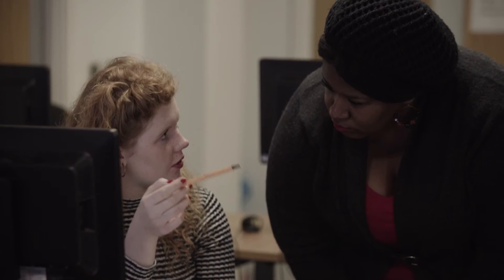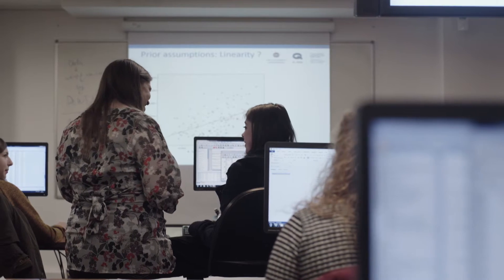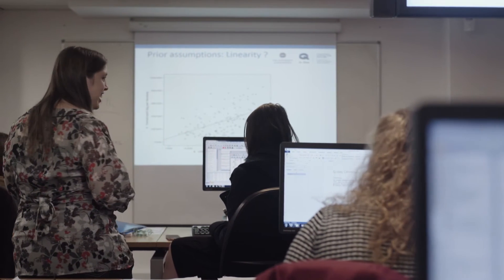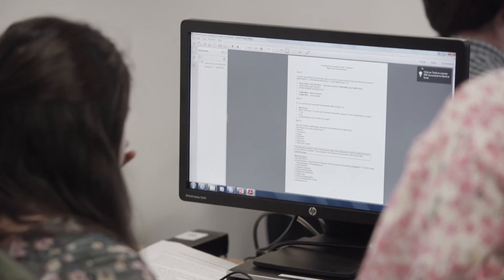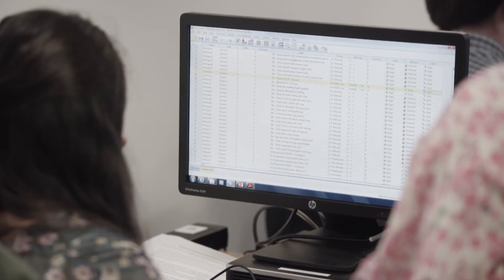Q-Step: Introducing our Degrees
An introduction to the 'with Quantitative Methods' degree programmes offered by the School of Social and Political Science.